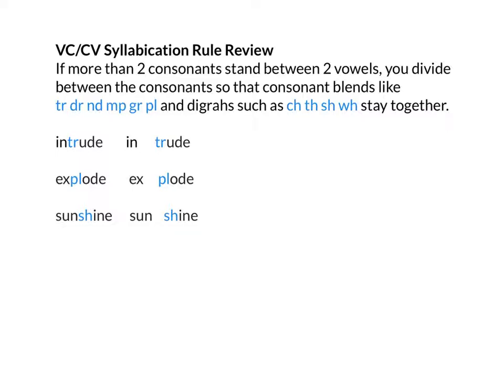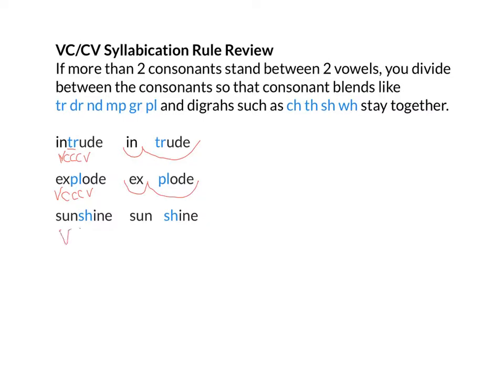Megawords Book 1 List 3 3F VCCV Syllabication Rule Review